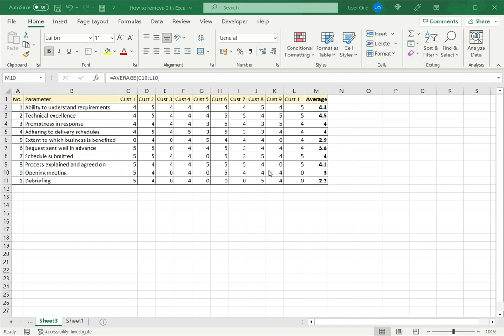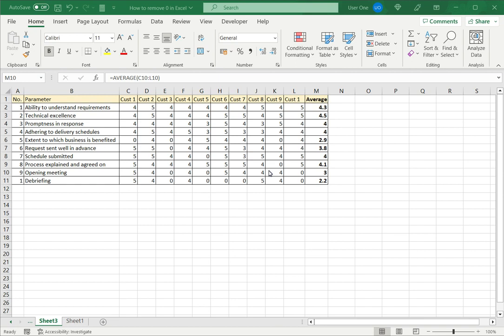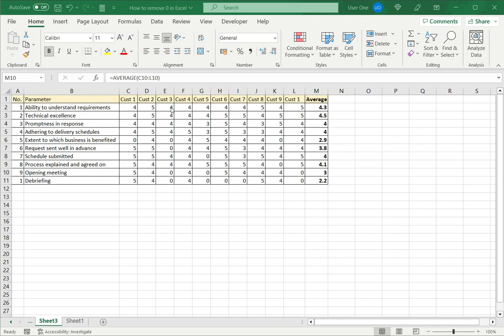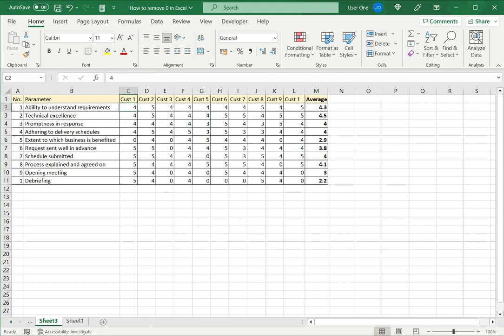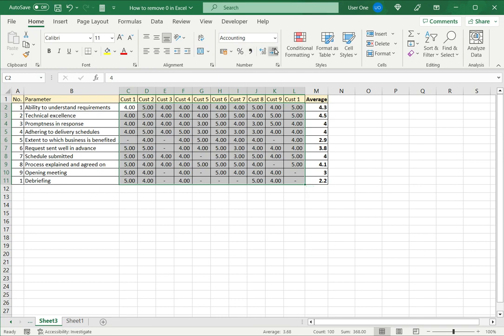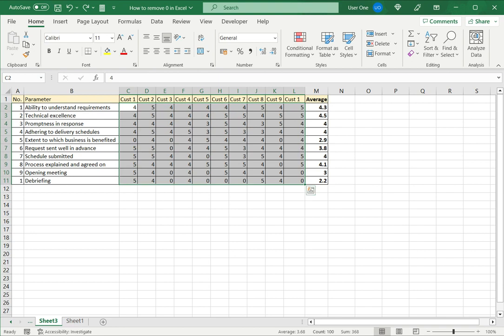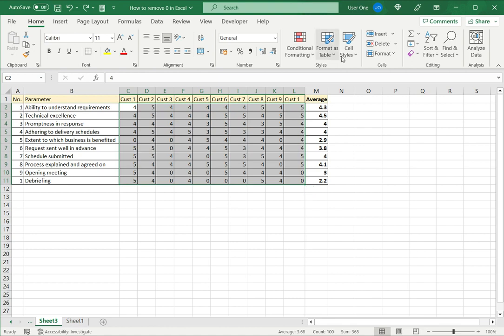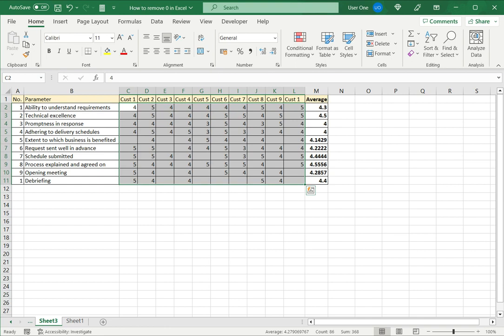How to remove 0 in Excel